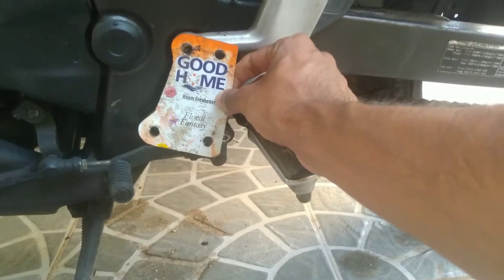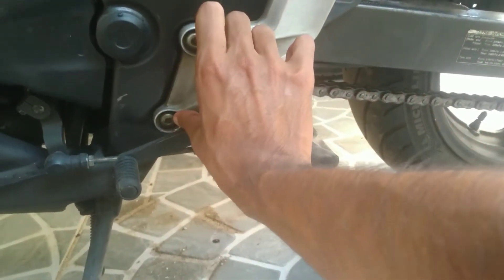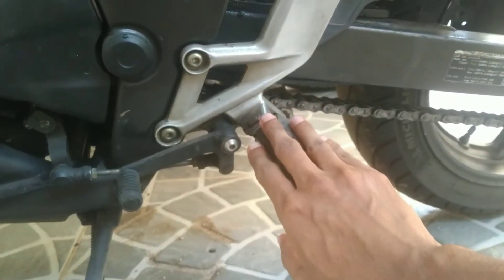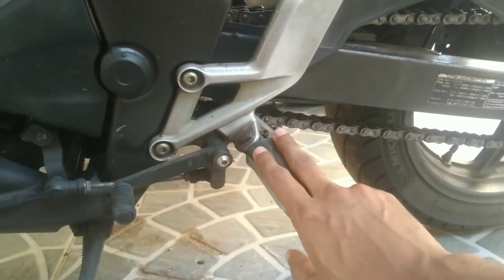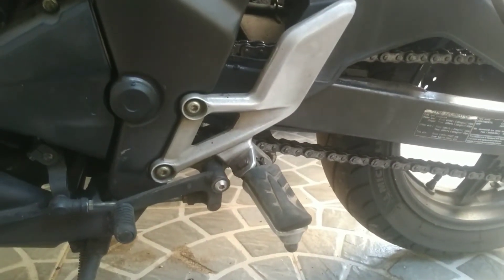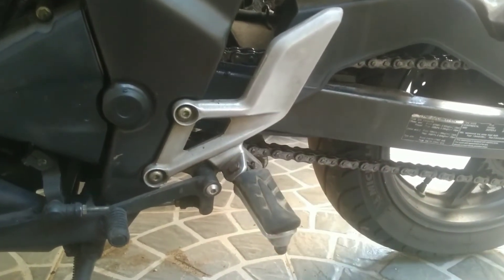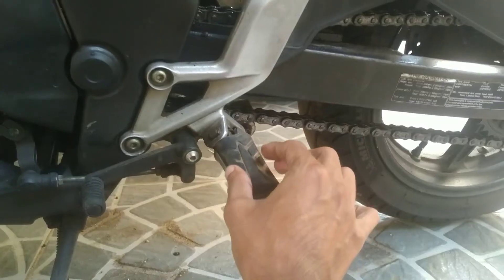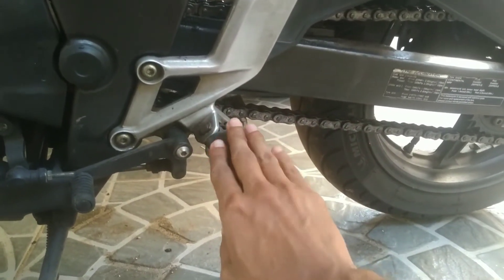Next update?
Hi friends,